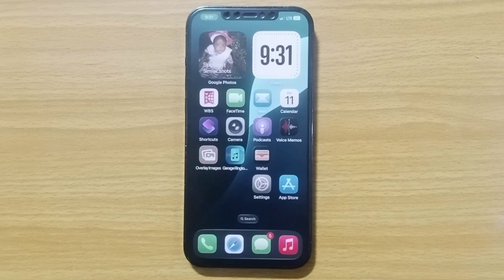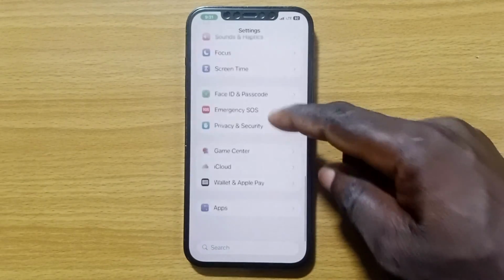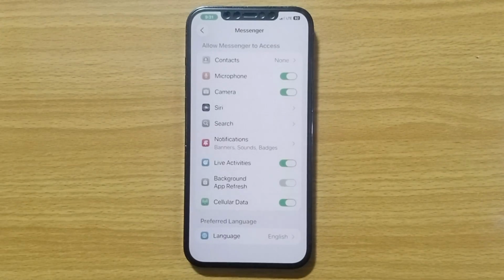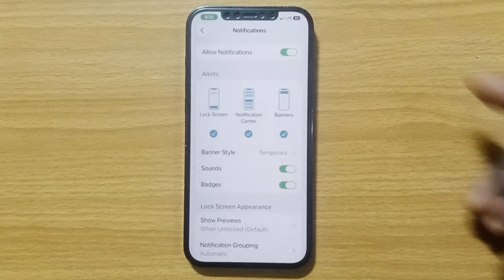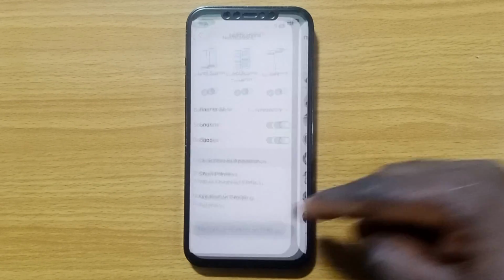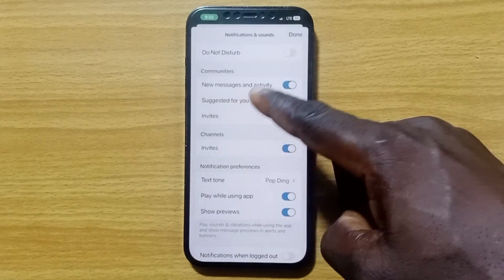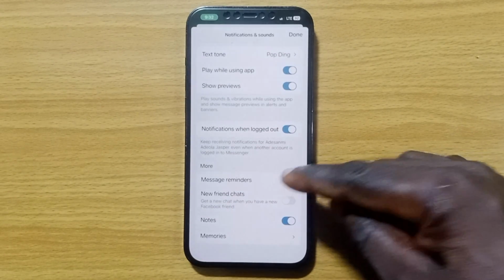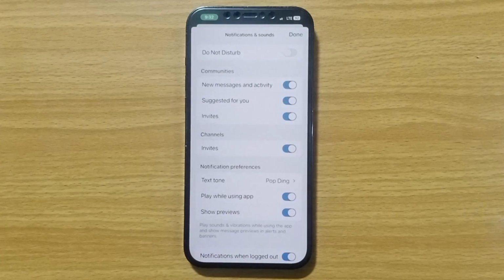How to Customize Messenger Notifications Sounds on iPhone (iOS26)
How to Customize Messenger Notifications Sounds on iPhone (iOS26) — In this step-by-step tutorial, you will learn how to change and personalize your Messenger notification sounds on your iPhone running iOS 26.

Whether you want to set a unique tone for specific chats or just silence annoying alerts, this guide walks you through all the latest iOS26 settings and options for customizing Messenger notifications.

Perfect for iPhone users who want more control over their alerts, this video will help you:

✅ Find the Messenger notification settings
✅ Choose different tones for messages or calls
✅ Customize alerts for individual contacts
✅ Troubleshoot common sound issues on iOS26

Stay updated with the latest iOS features and make your phone sound the way you want!